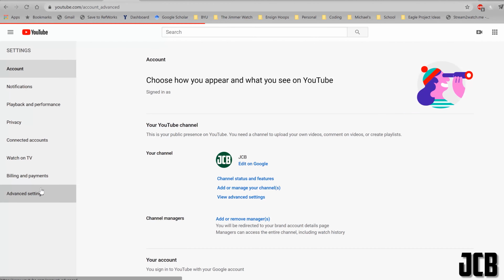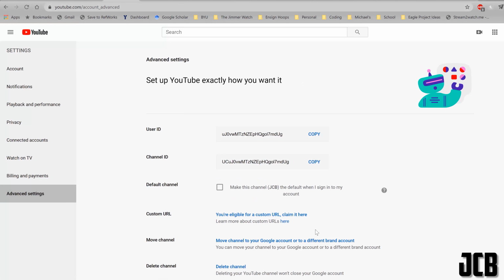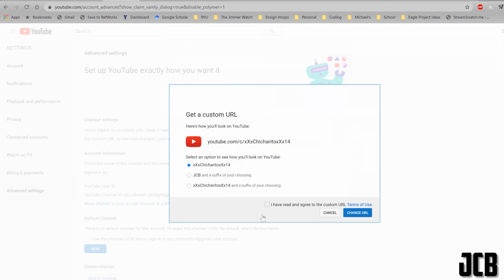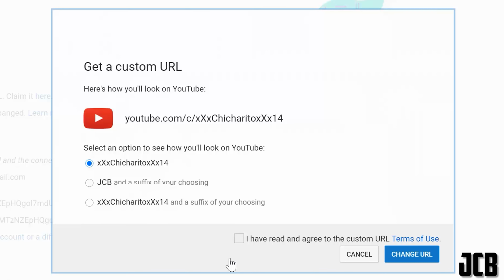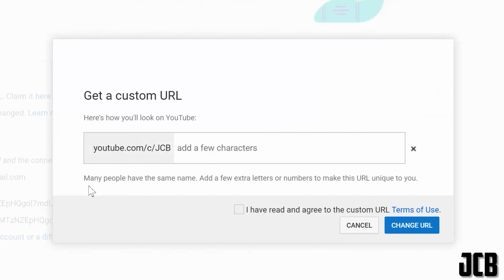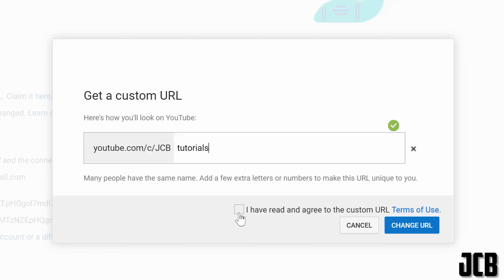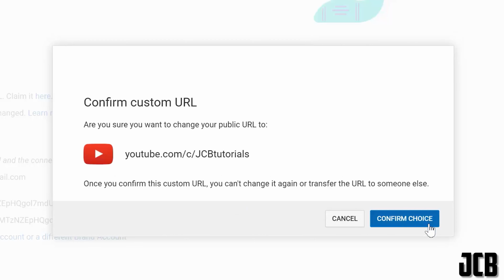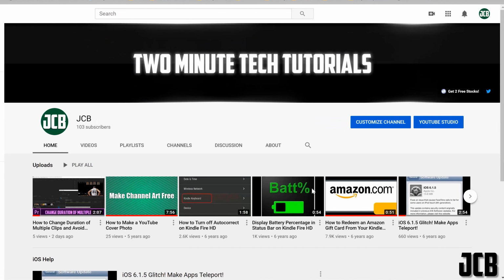How to Change Custom YouTube Channel URL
How to change your YouTube channel URL to a custom link. Note: this can only be done once.